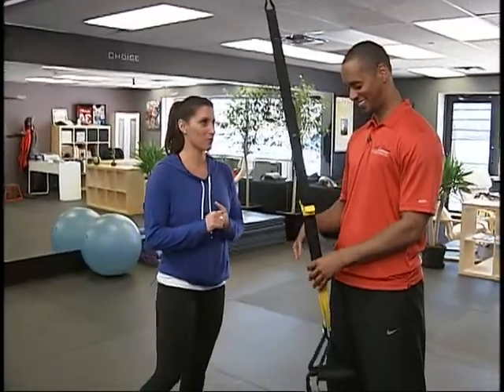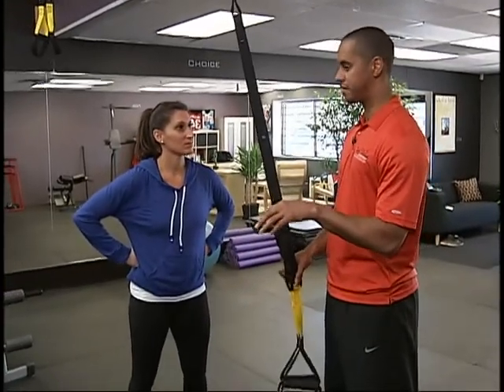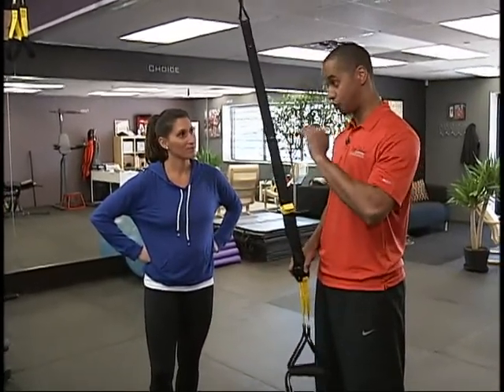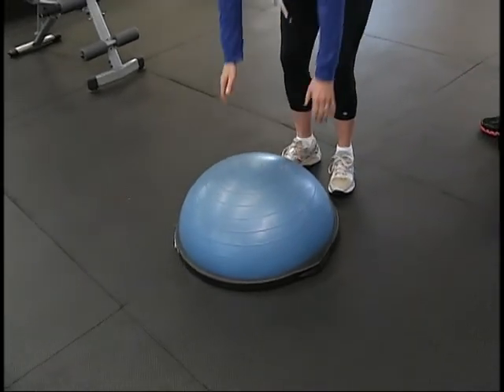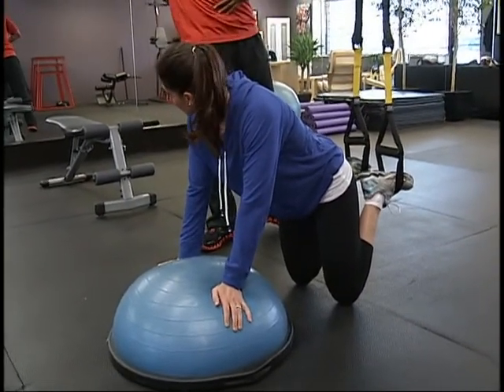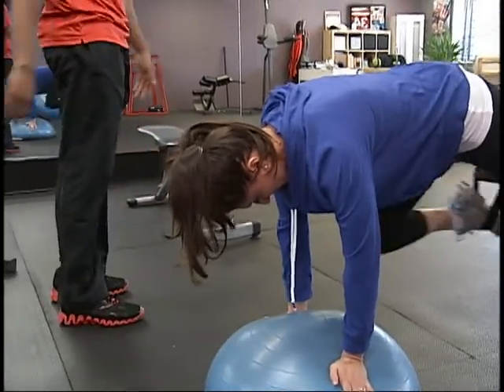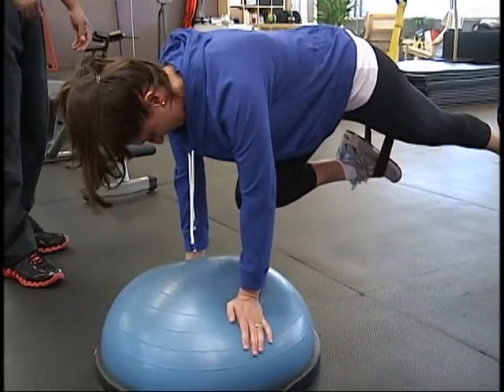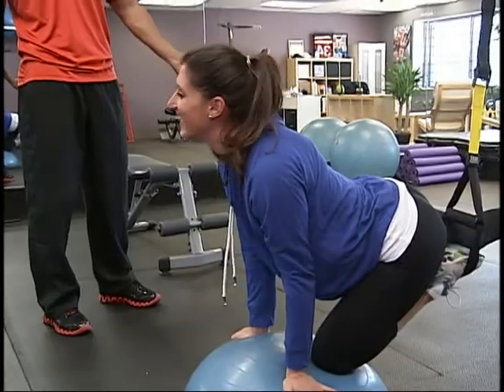Today's the Day June 29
CTV Morning Live's Lianne Laing with Today's the Day for June 29